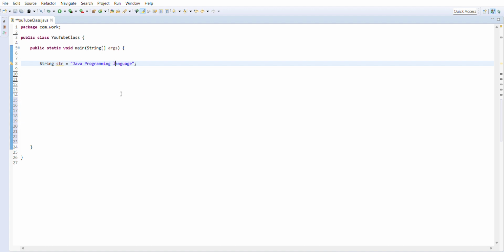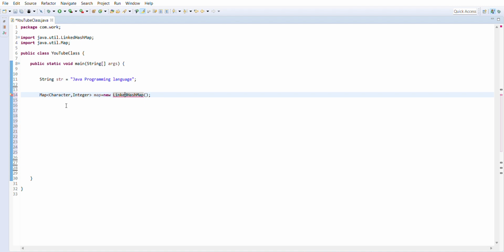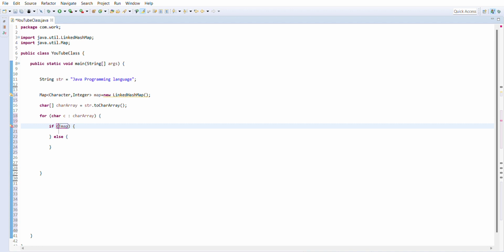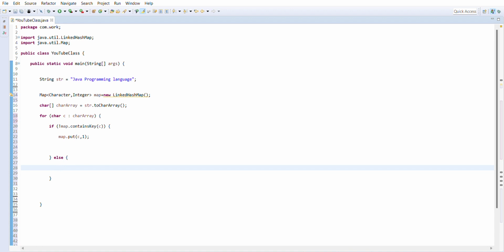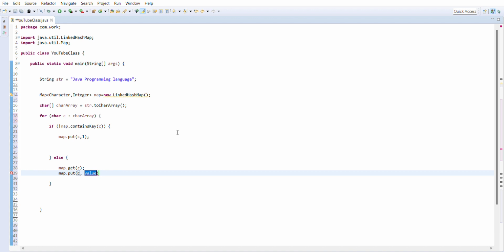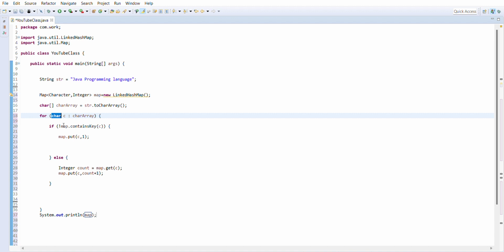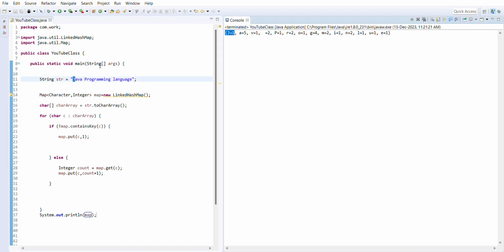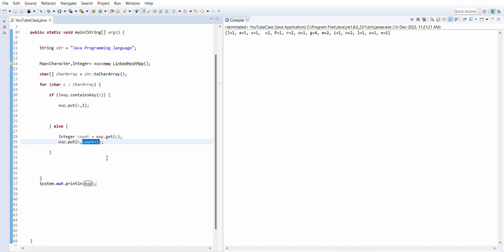How to Count the character from string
How to count the character from the string using Map Interface